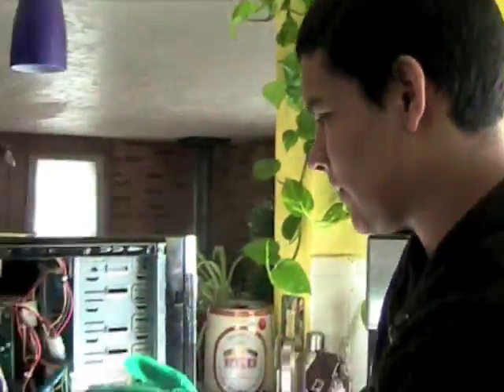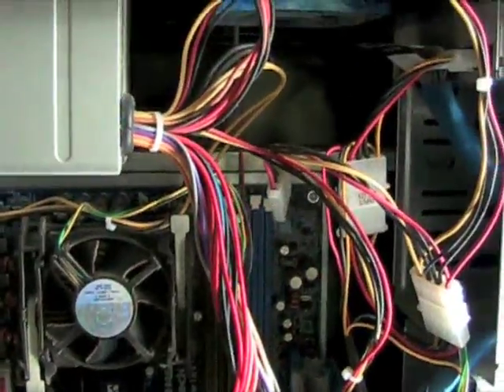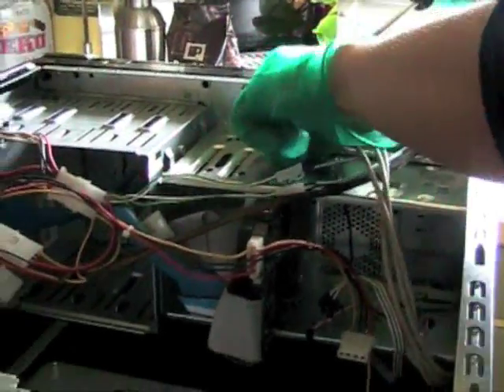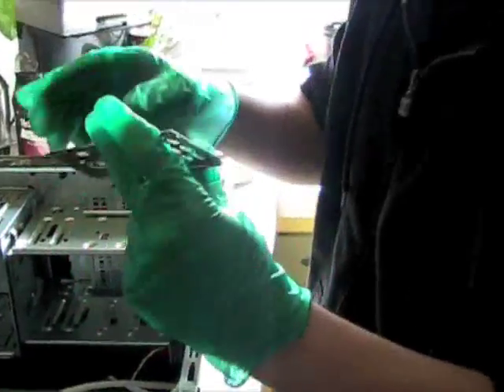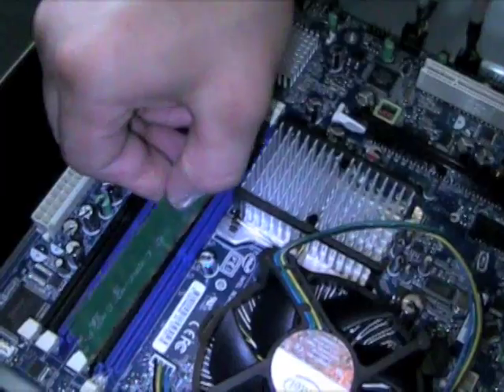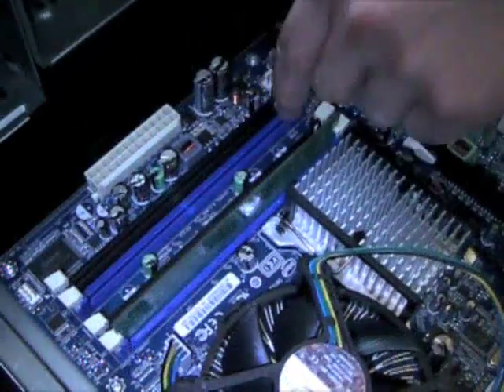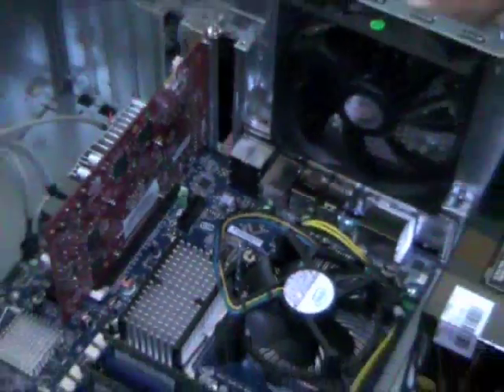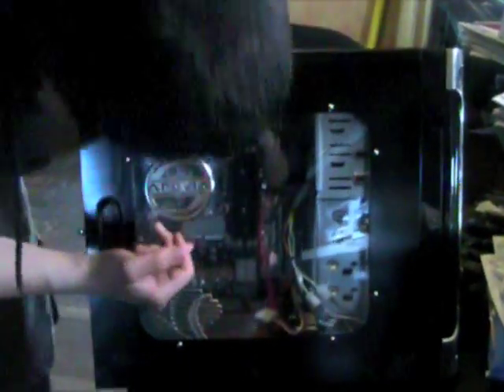Building a Basic Gaming PC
This video shows a gaming PC gutted and rebuilt in about ten minutes.